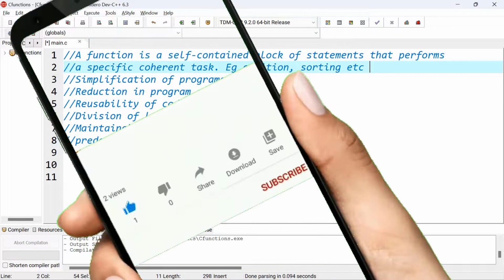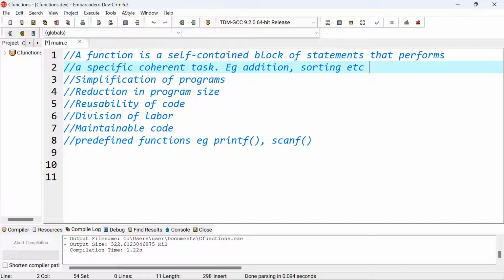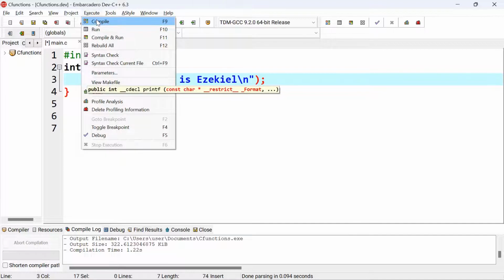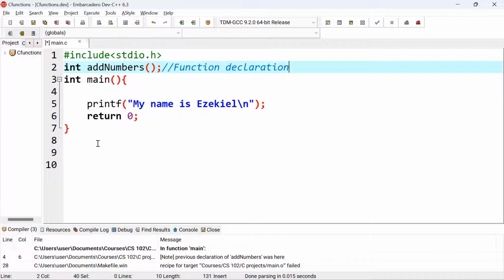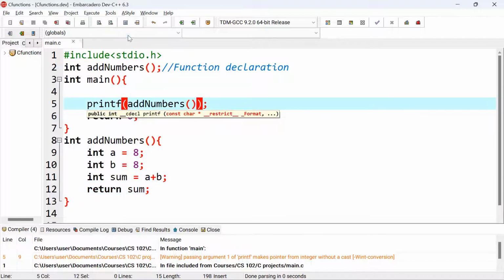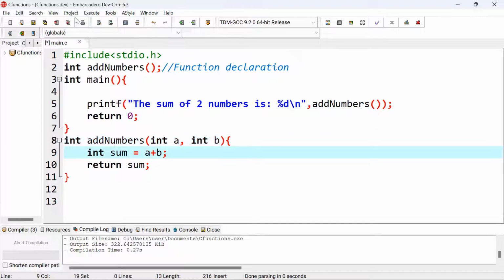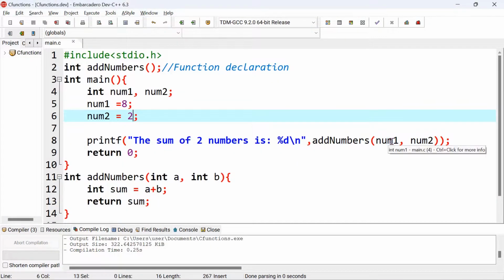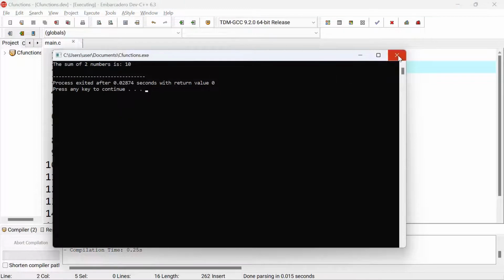Functions In C | Everything You Need To Know About C Functions| C programming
Functions In C | Everything you want to know about C functions Explained | C programming
Introduction - 00:00
Explanation without code - 00:10
Explanation with Code - 03:13

A function is a group of statements that together perform a task. Every C program has at least one function, which is main(), and all the most trivial programs can define additional functions.

You can divide up your code into separate functions. How you divide up your code among different functions is up to you, but logically the division is such that each function performs a specific task.